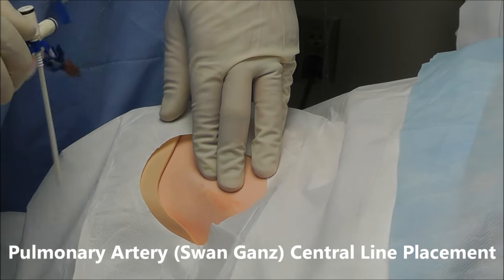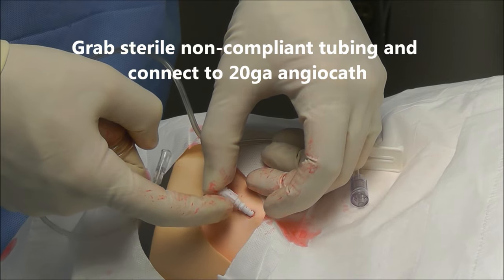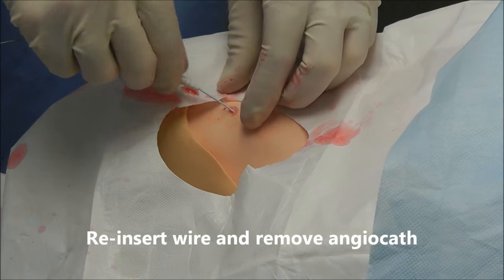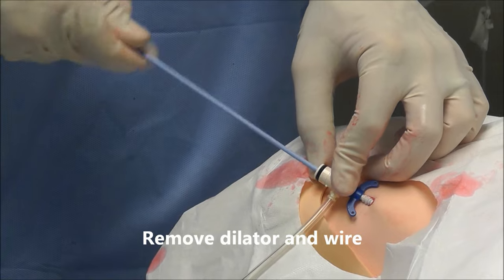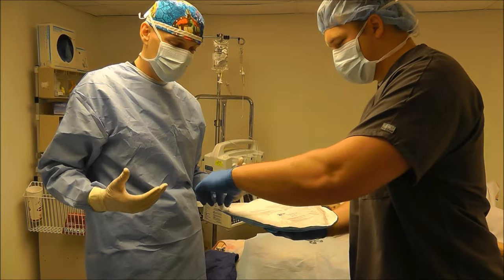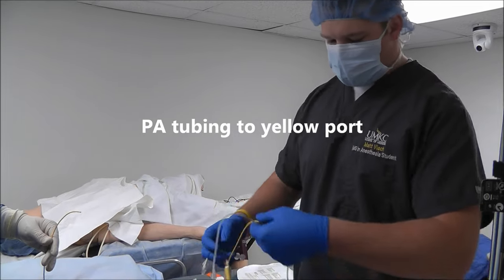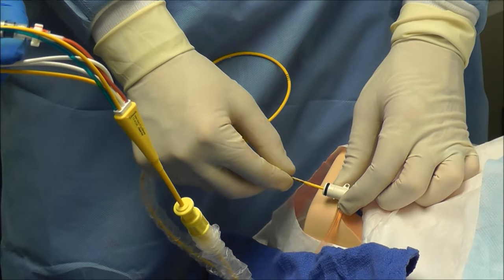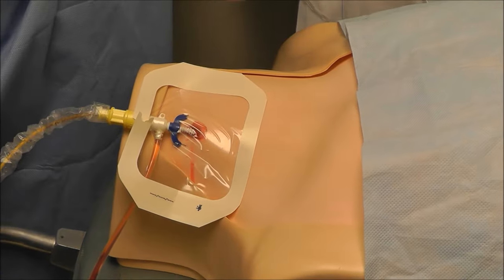Pulmonary Artery (Swan Ganz) Catheter Insertion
How to float a Swan Ganz catheter through a Cordis central cathter